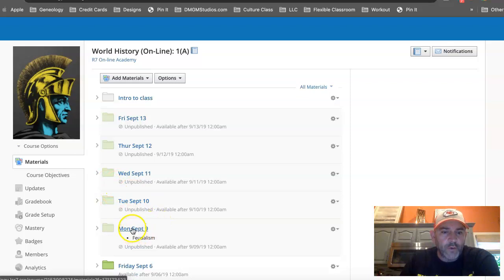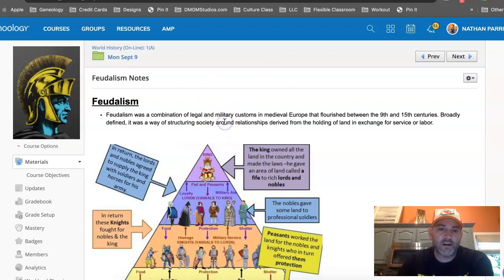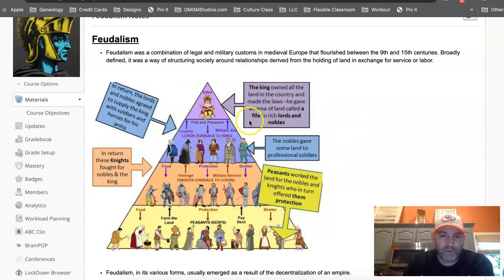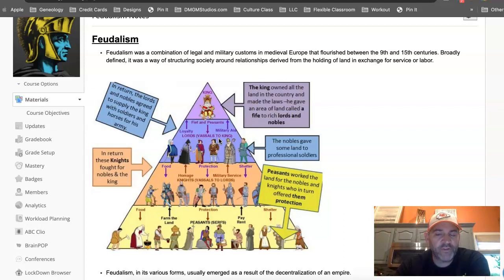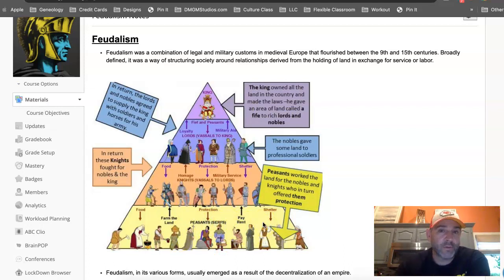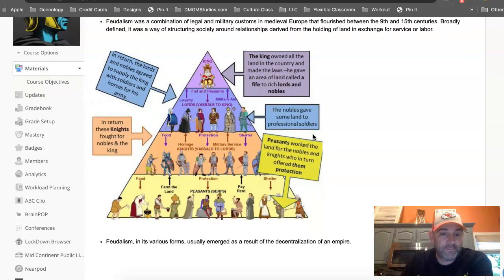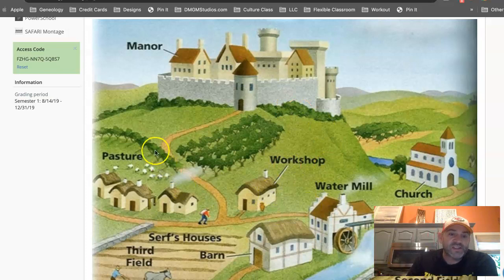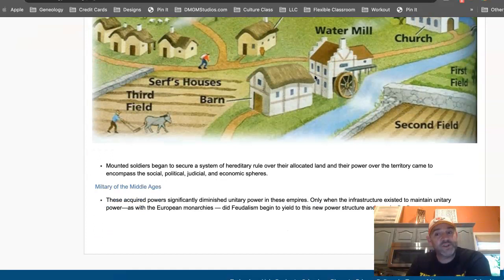09 09 19 Feudalism Notes LSR7 Online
Intro to Feudalism Notes